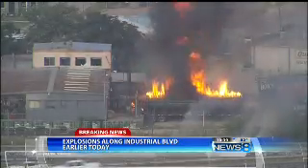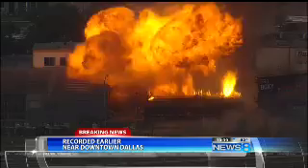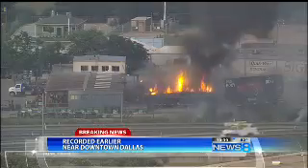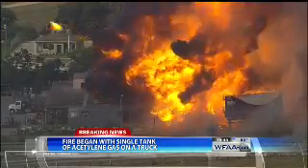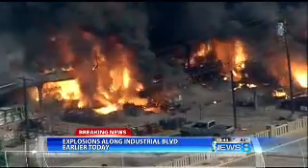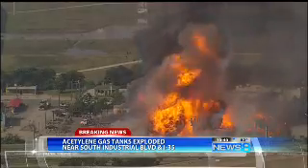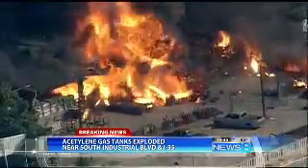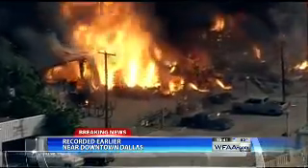Welding Explosions in Dallas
Welding plant explodes in Dallas. Incredible Explosions!